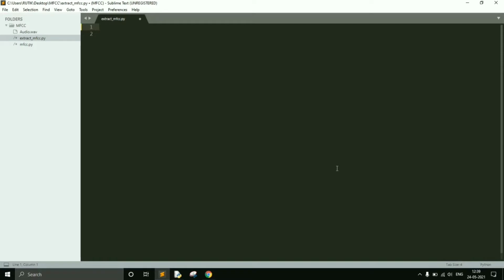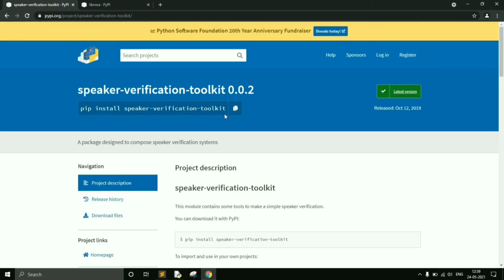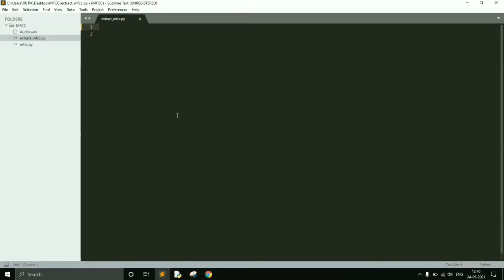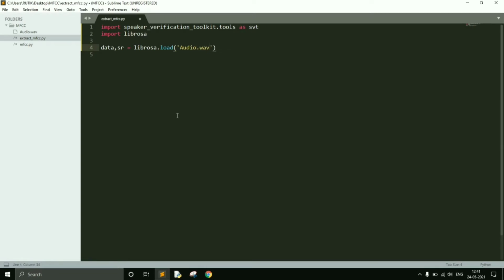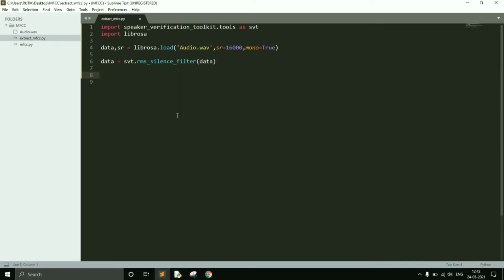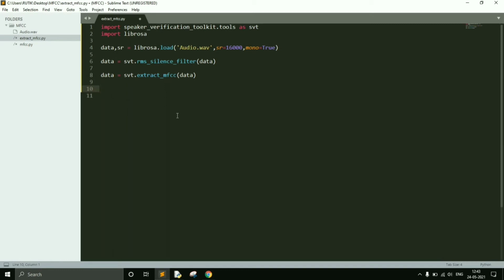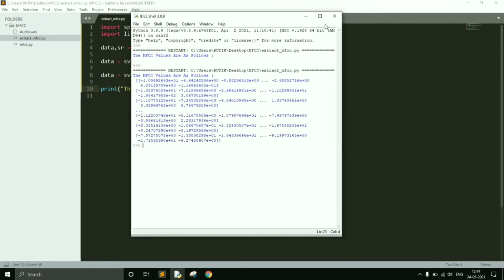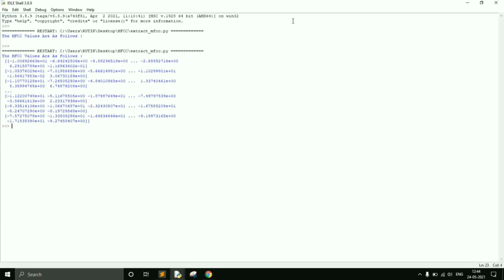How to extract MFCC features from an audio file using Python | Machine Learning Tutorial | Easy Way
In this video we are going to learn how to calculate MFCC (Mel Frequency Ceptral Coefficients) features from an audio files. We are going to use librosa and speaker verification toolkit modules. I hope it will help you a lot. If any questions or suggestions are there then comment on video.